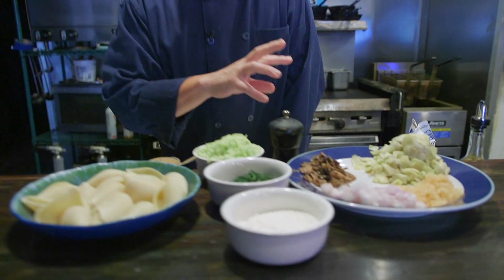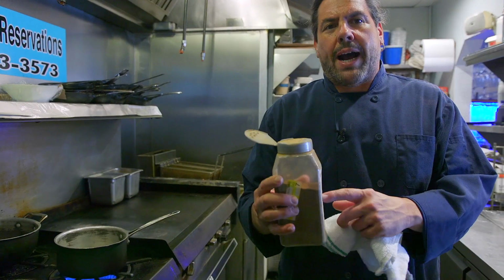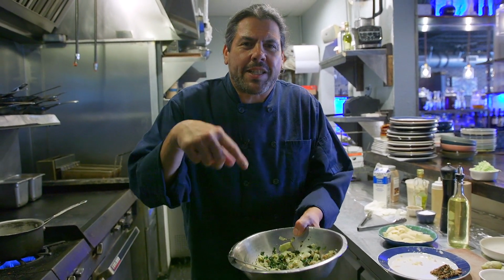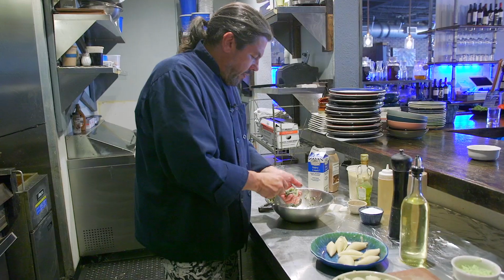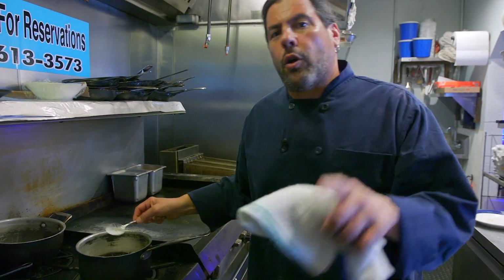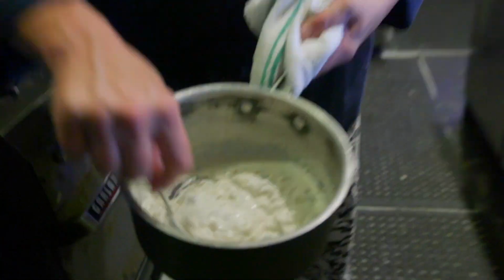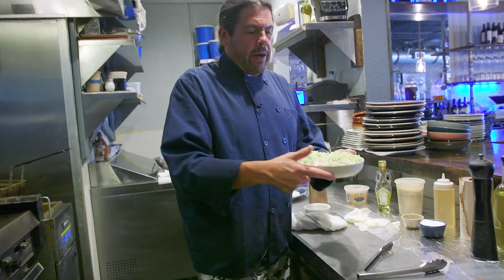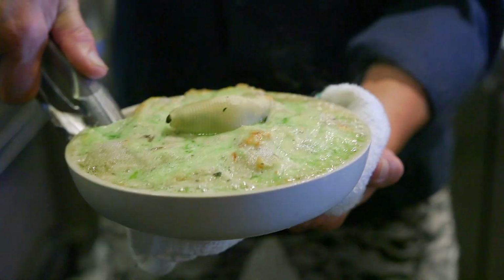Baked Stuffed Shells, First Day of Fall - Chef Jason Bunin Cocoa Beach, Fl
Happy first day of Fall! This week I'm showing you my rendition of Baked Stuffed Shells using one of my favorite ingredients, mushrooms. You can use a meat in this dish, some shredded duck or venison would definitely be keeping with the autumn theme, but I love mushrooms and really like to let them stand on their own in a dish!

You can visit Flavour Kitchen and Wine Bar in Downtown Cocoa Beach Monday, Wednesday, and Thursday 4-9PM, Friday and Saturday 4-11PM and Sunday Brunch 11AM-3PM.